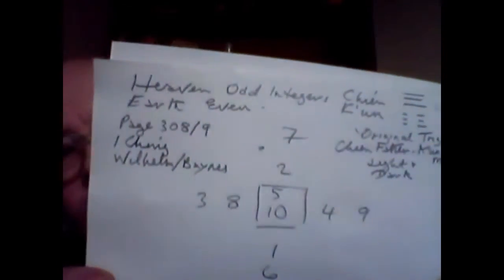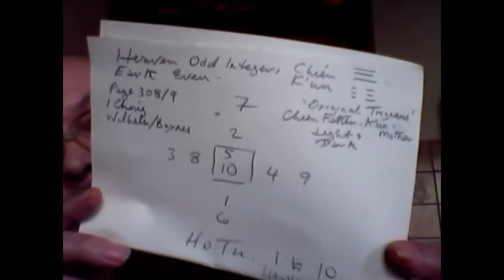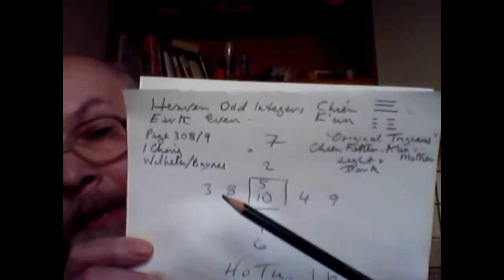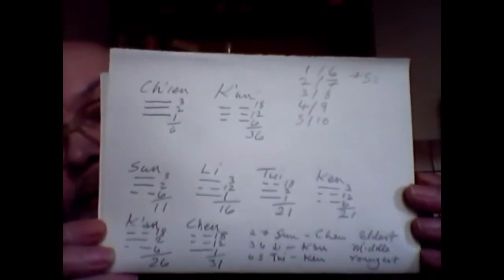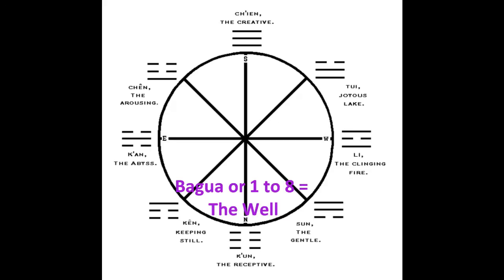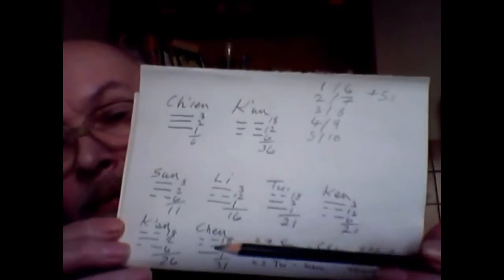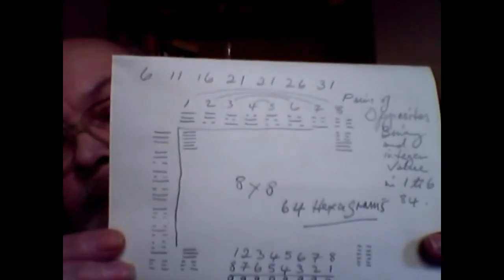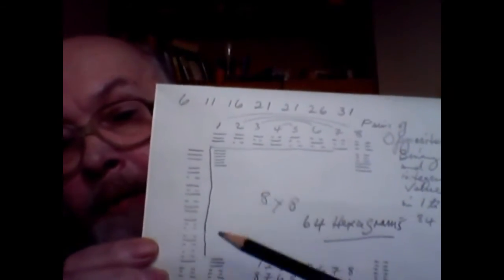Basic I Ching Math-.wmv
A very basic explanation of the working's of The Book of Changes or I Ching. The fitting of the Trigram's of Heaven and Earth into the Ho Tu and the Lo Shu. The value of 1 to 8 Trigrams in the Bagua fit the image of The Well - the binary center is clear but they all = 9s as given as the central value of The Well. From the author of 'The Sum of Things'.
As these maths are investigated various applications will be noted in seemingly unrelated fields. The values given in the I Ching give a +6 base expansion, and also a +7 expansion = 13, 26, 52 etc., which also appears in the Mayan Tun and Haab, and Egyptian Decan and Sothic Counts. This unify the 360 (= 8640 hours), 720, 1440 base to the 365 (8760 hours), 730,1460, 2920 progressions arrived at through a + the /72 division to manufacture the 365 as an extra 120 hours or 5 days. The workings give the Venus to Sothic count as 365 to 584 (incorporating to the Venus day = 116.8) in the fraction of 5/8 = 1.6, so an investigation of the relationships are easy. In the values of all integer + 3s or x 3 (doubling numbers) the image's of the Trigrams, and then in their doubling or squaring the Hexagrams appear to give sequences of exact numbers to infinity. In the base values of the +6 numbers the difference between the Decan and + /72 = the 73rd part Sothic with the Solar Count will appear in values +7s. Simply the +6s or Hexagram images = 123456 = 21, so 2s = 42, 3 = 63 and 4s = 84 and 168 etc, and these values are found in the difference between 360 = 1440 + the addition of +5 x 4 = 365 x 4 = 1460 + 1 day, and multiples of these to give all sequences (2880 to 2920 +2 = 42, 5760 to 5840 +4 = 84, 11520 to 11680 +8 = + 168 days) to provide the Solar rectifications.
The working's of number relationships given in The Well and Bagua as seen in the Contracted Integer Runs (also called Quantum Numbers by some) are thereby related to the 8 Trigram Opposite values as in 1 to 8, or 8 to 1, 2-7, 7-2, 3-6, 6-3 and 4-5 to 5-4 (all opposite pairings = 9s), which in all these opposites except 3s and 6s (3s and 6s only produce 3 x 3 repeats) make 8 x 8 Magic Square's of Hexagrams that manufacture the values of 108, 216, 2160, 4320 and 8640 in a +6 and +12 base, which lead to the greater values of 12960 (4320 + 8640), 25,920 and 5184 to give all the divisions of Time and Degrees of Space in the totals known as Precession.
These same workings have since appeared in the math of physics, and links to this work can also be found in the Contracted Integer Runs (all given in other videos and papers), but the 8 spoke format has only recently been moved to and accepted by others working in VBM as now being correct. (Please also refer to the work's of Lee burton, Marko Rodin and Randy Powell).